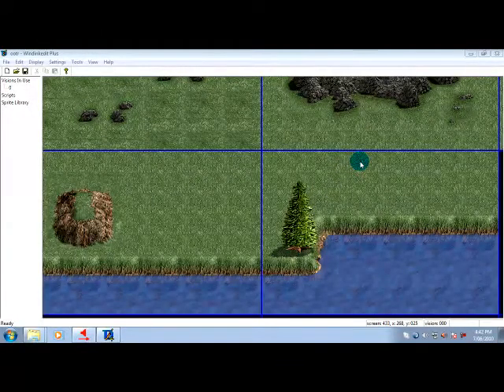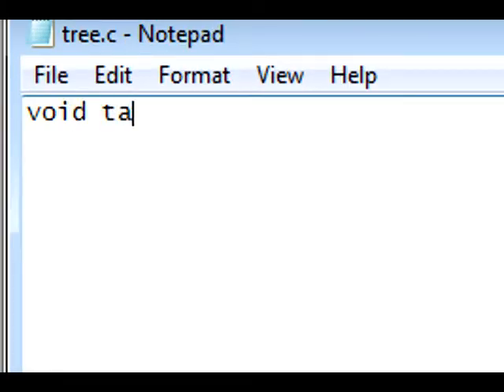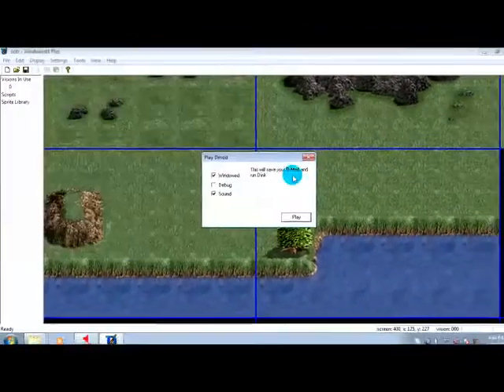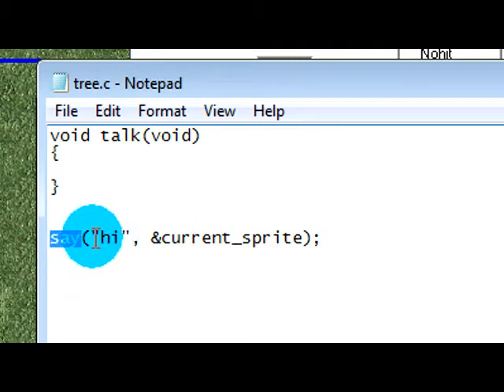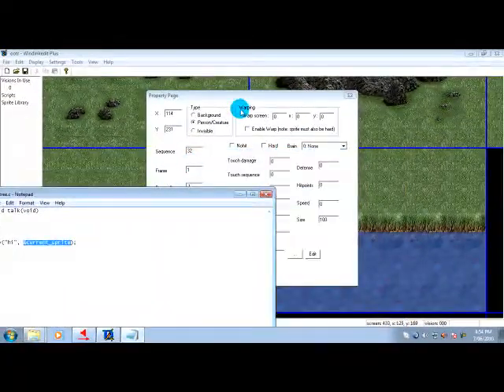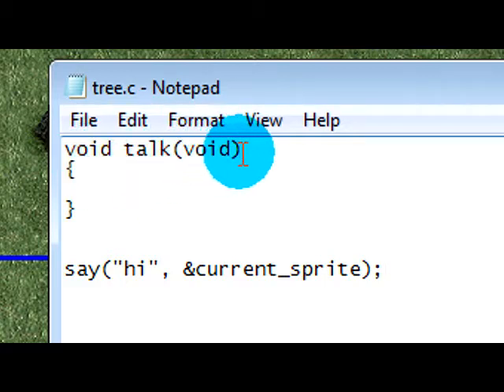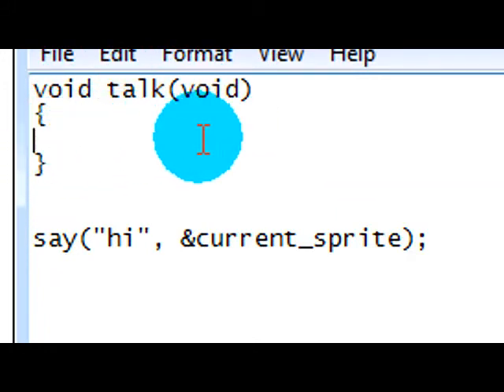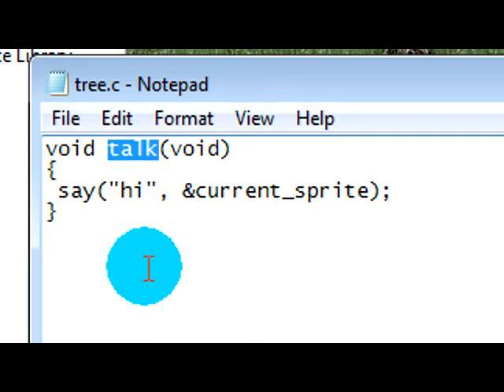Tutorial #20 - Basic Scripting: Simple Conversation Part 1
In this tutorial we will start writing a script for a very short and very simple conversation.

Rob.